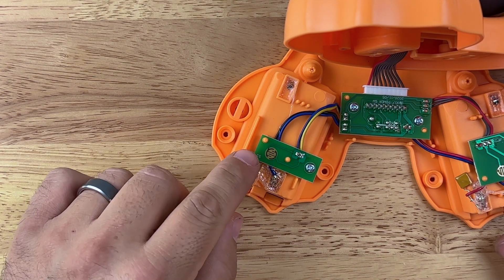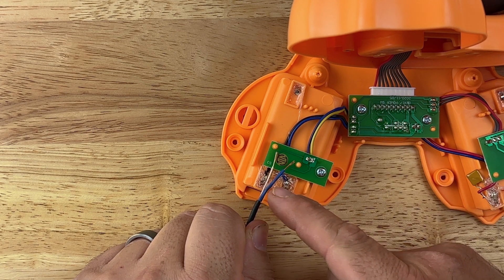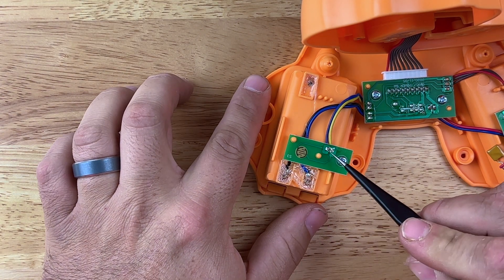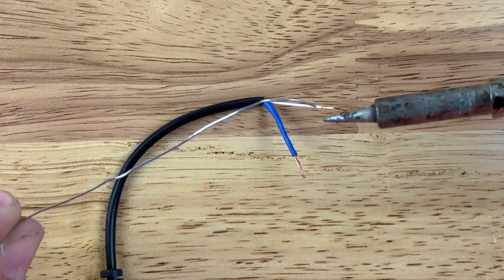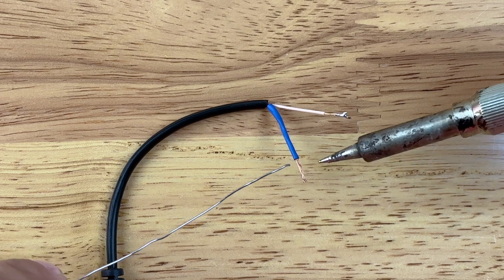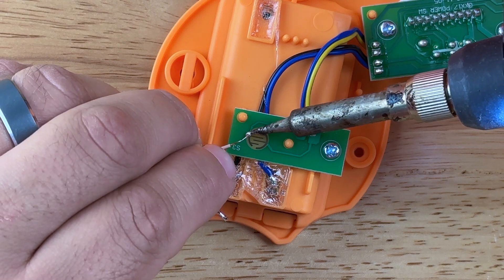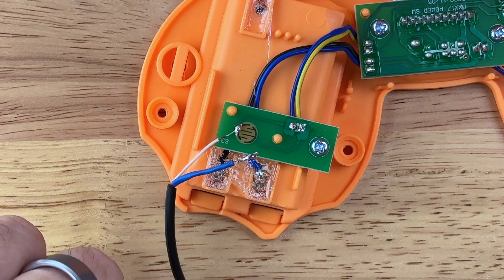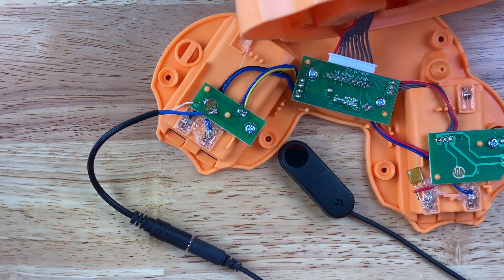Soldering: Circit Board Disc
How to solder a 3.5mm headphone jack to a switch disc on a circuit board.